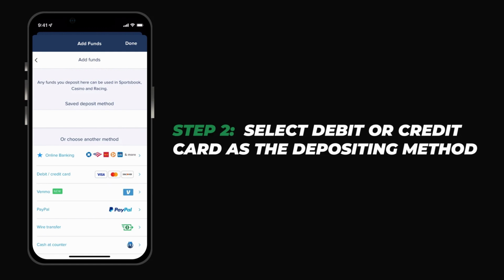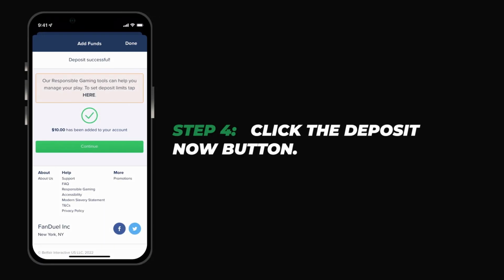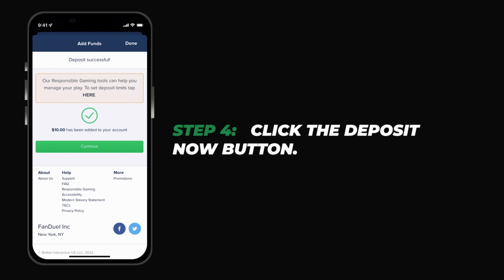How to Add Cash App Card to FanDuel - Full Guide 2025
💳 Want to use your Cash App Card on FanDuel? This step-by-step guide shows you how to add your Cash App Card to FanDuel easily. 🎯

💡 In this tutorial:
✔️ Linking your Cash App Card to FanDuel 🔗
✔️ Troubleshooting card issues 🛠️
✔️ Tips for smooth transactions ⚡

🚀 Start using your Cash App Card on FanDuel today—watch now!